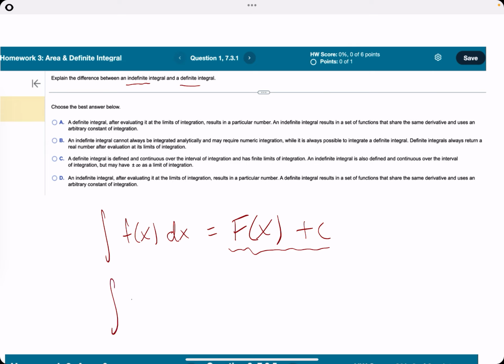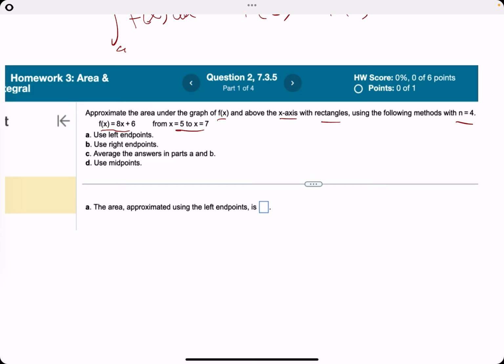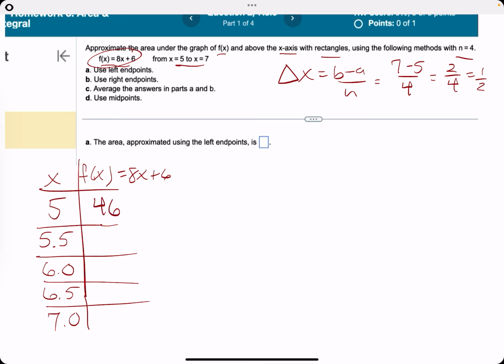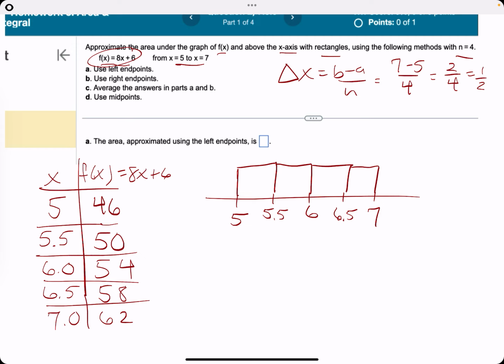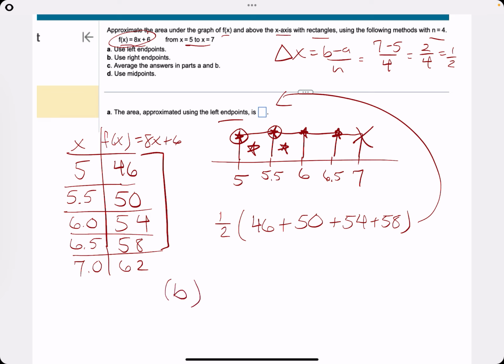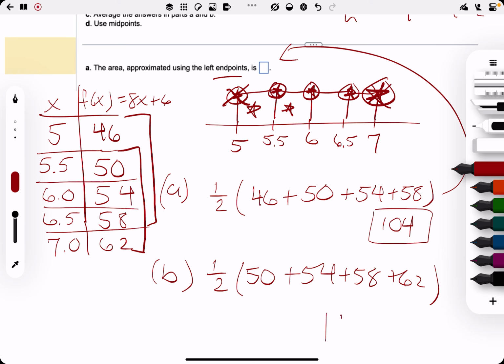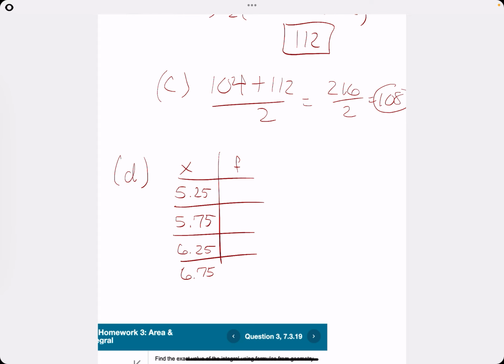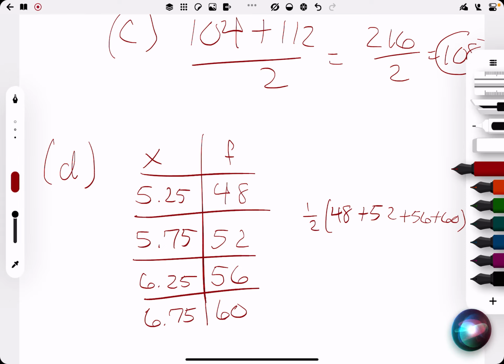Math 1026 HW3: Area and Definite Integral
Click here for the FULL (audio corrected) homework!